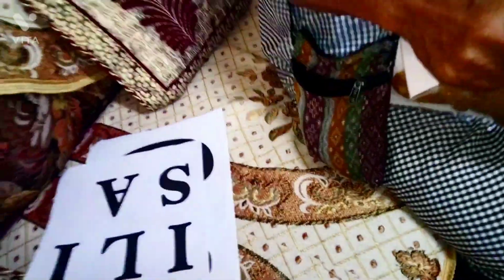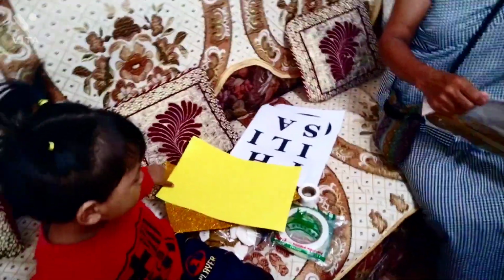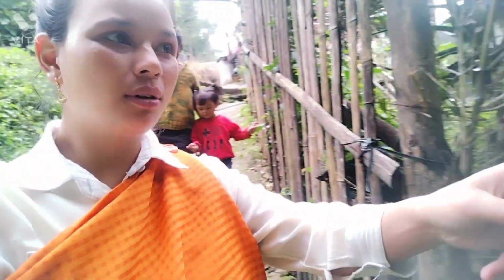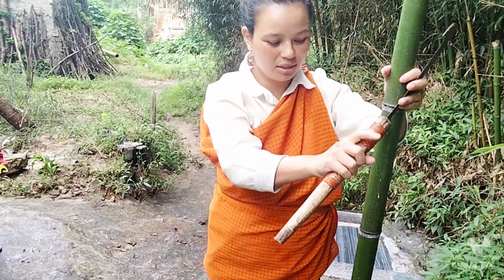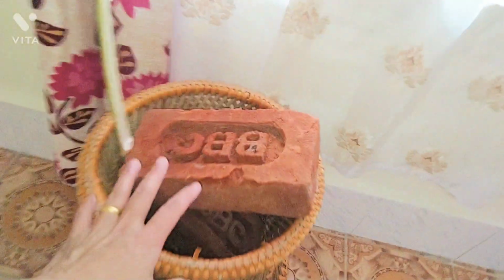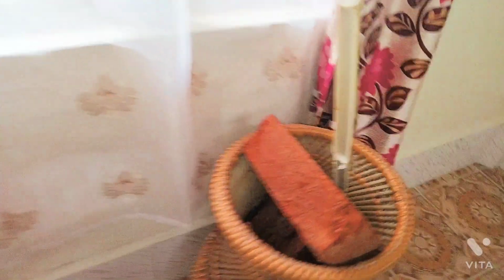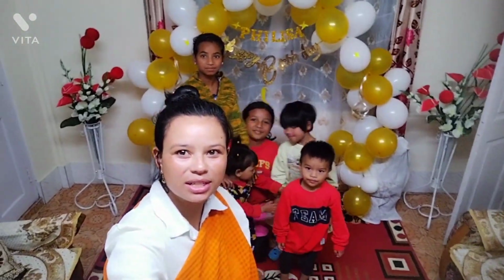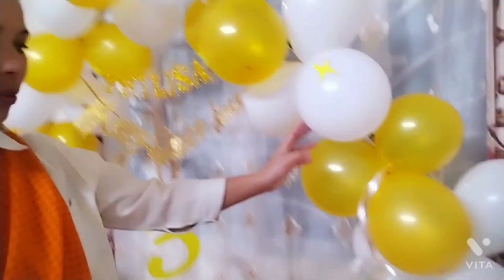DIY Birthday Decorations from BAMBOO at Home 🏡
A simple DIY BIRTHDAY DECORATIONS at home 🏠.